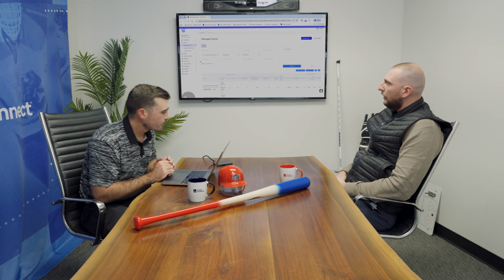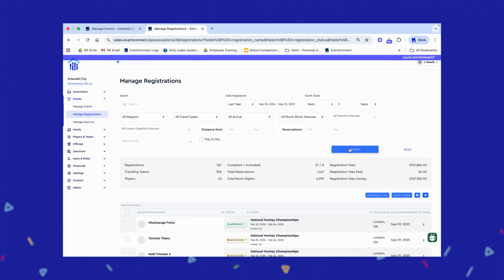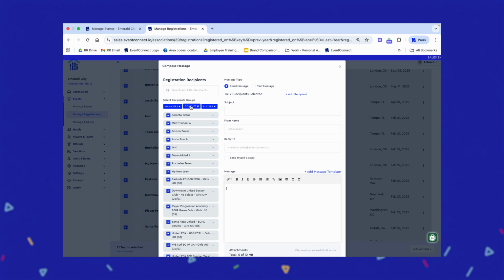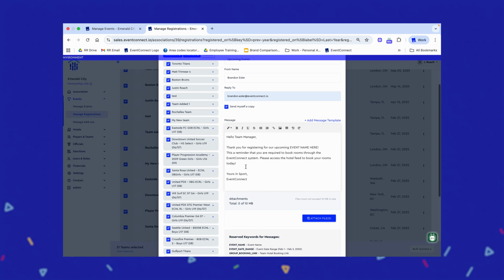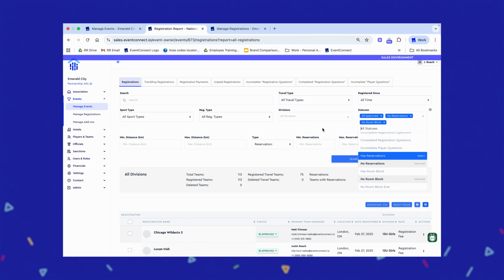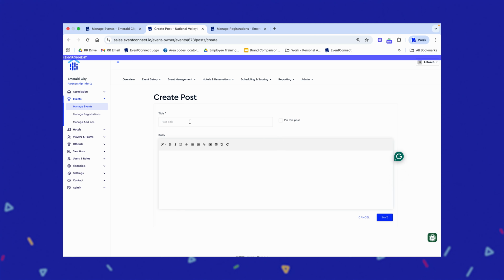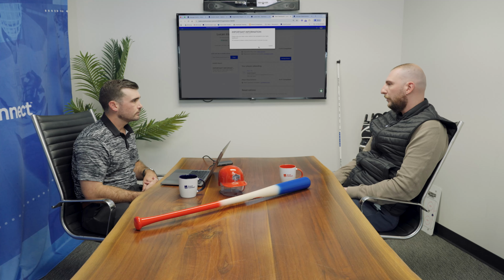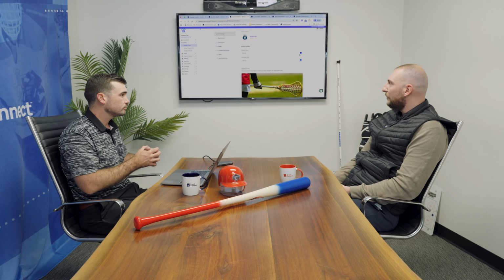Episode 3 – Smarter Messaging & Communication Tools with Nick | EventConnect Technology Series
In Episode 3 of the EventConnect Technology Series, Brandon sits down with Nick to explore one of the most powerful (and often underestimated) parts of the platform: EventConnect’s messaging and communication tools.

Whether you’re sending reminders, following up on payments, delivering updates, or reaching out to returning teams, clear communication is critical — and doing it manually is a time drain.

Nick walks through how organizers can use message templates, filters, and bulk actions to communicate better and faster across entire seasons or event portfolios.

From real-time updates to targeted outreach to full association-level messaging, this episode shows how EventConnect helps organizers save time, reduce manual work, and stay ahead of the details.